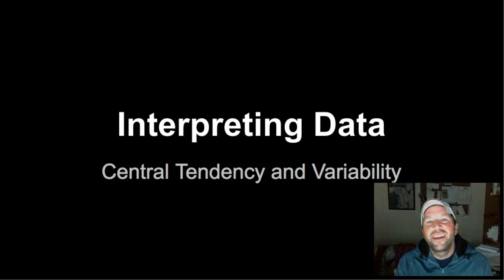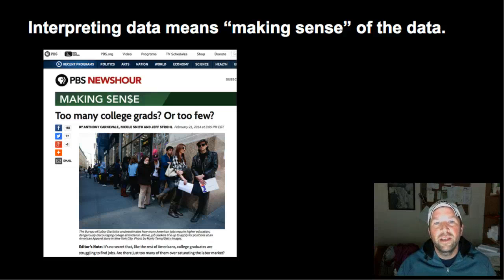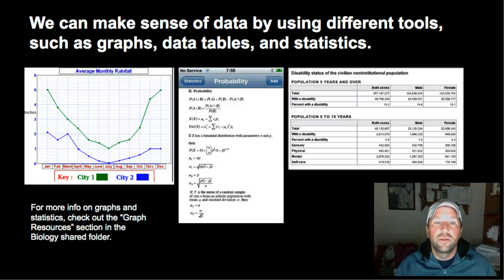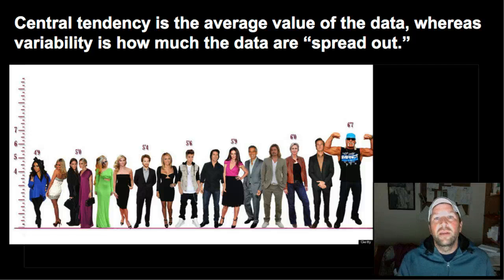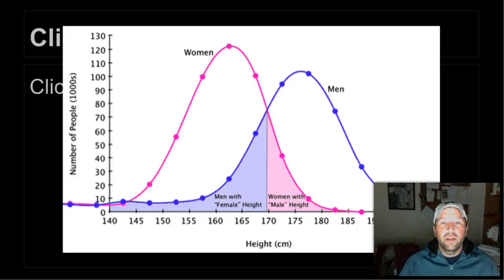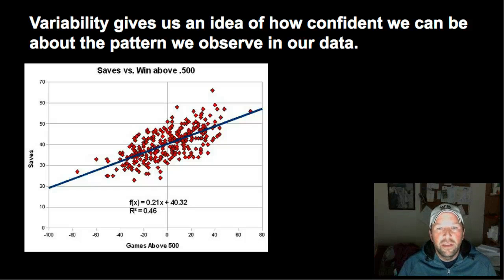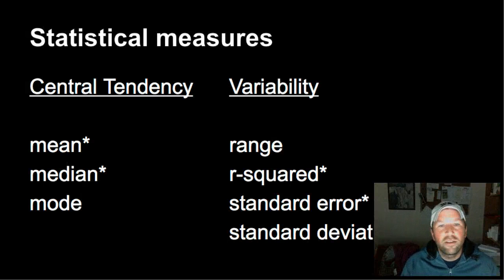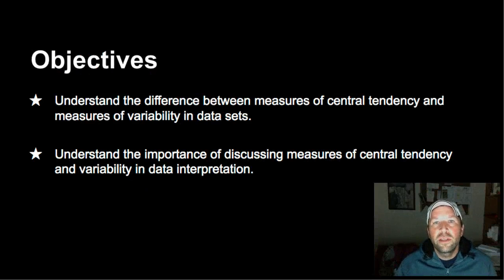Intro to Data Interpretation for Biology